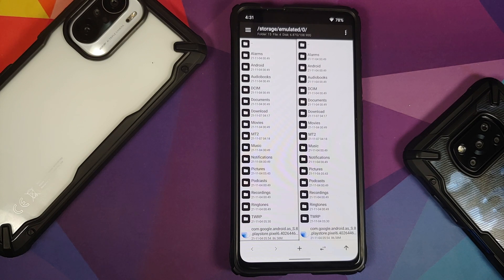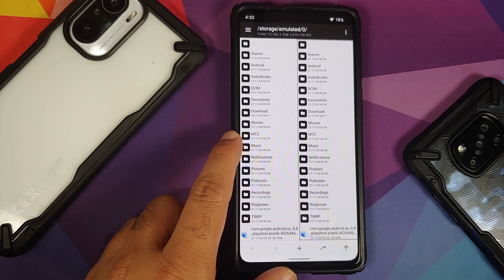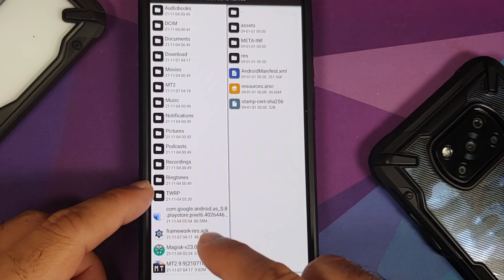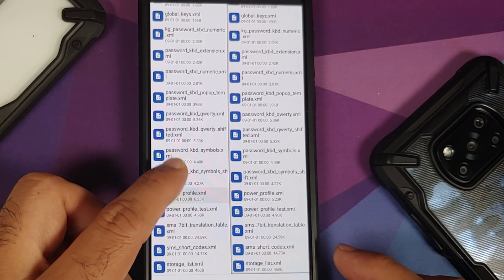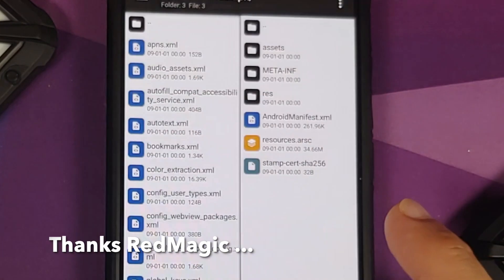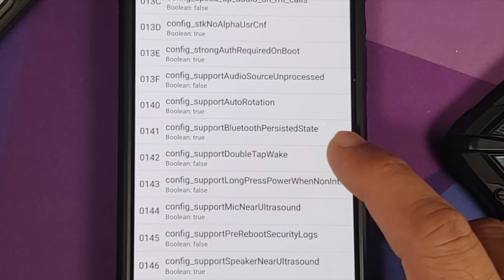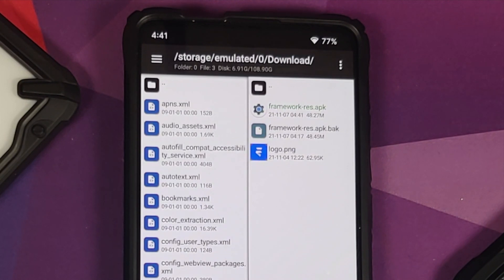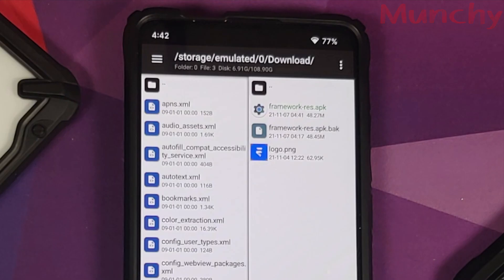HowTo Edit framework-res using MT File Manager | Enable Double Tap to Wake | Change powerprofile xml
Do you want to learn how to edit framework-res apk using MT File Manager thereby enabling double tap to wake, and also replacing power profile xml? In this detailed video tutorial we will show you how to how to edit framework-res apk using MT File Manager thereby enabling double tap to wake, and also replacing power profile xml.